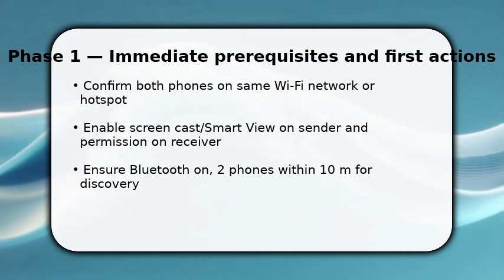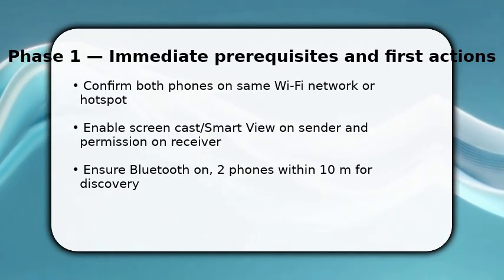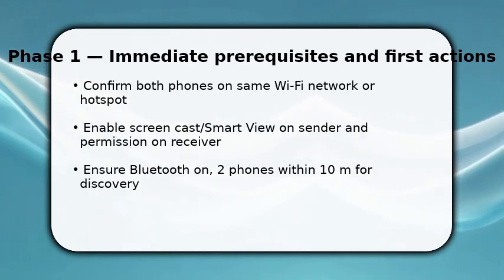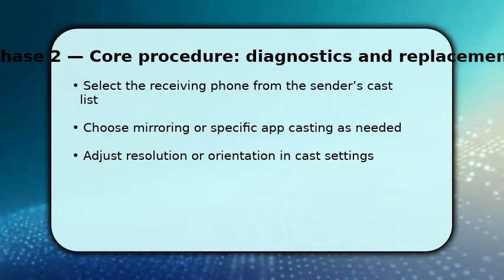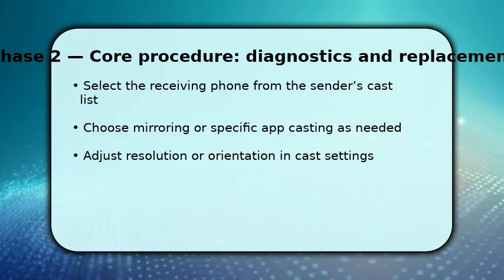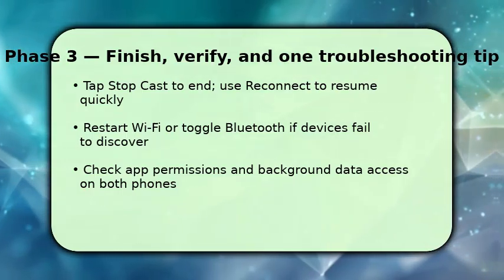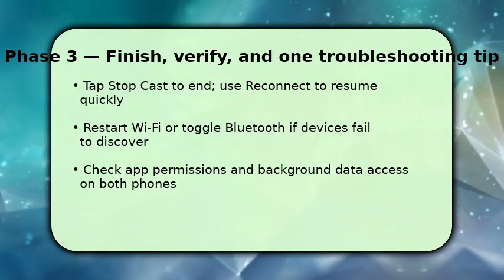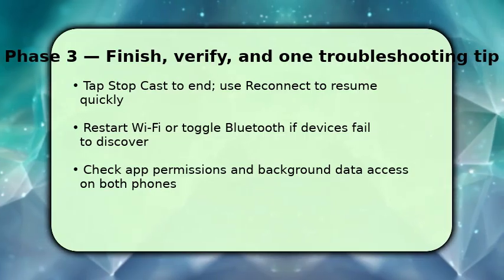How to Use Cast Screen Mobile to Mobile - Full Guide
How to Use Cast Screen Mobile to Mobile - Full Guide | 🔒 Surfshark VPN Deal — Stay private and secure. $1.99/mo + 3 Months Free ▸

Discover the full guide on using Cast Screen to transfer your mobile screen' extranet. Learn step-by-step how this feature can enhance productivity and entertainment, with tips for troubleshooting common issues.